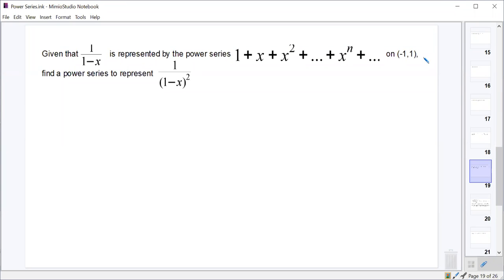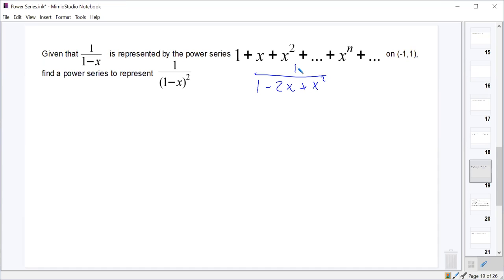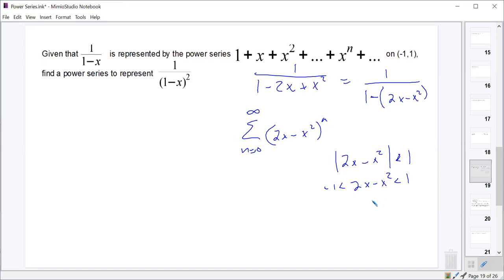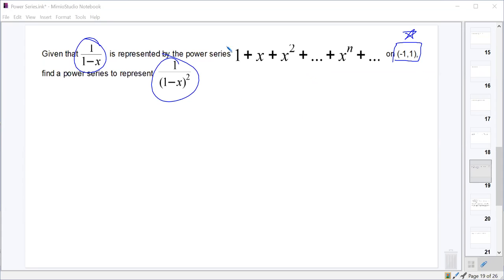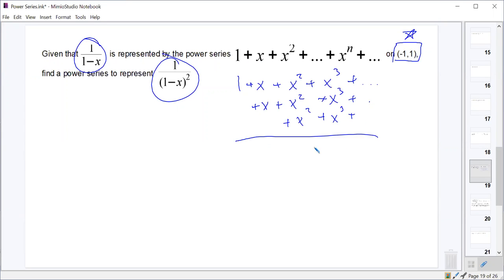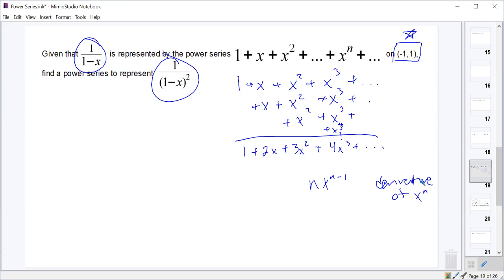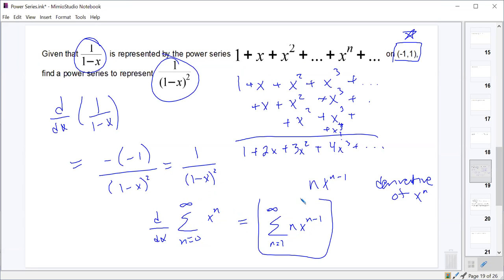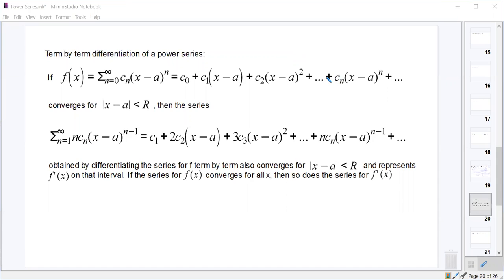2-5-21 Period 1